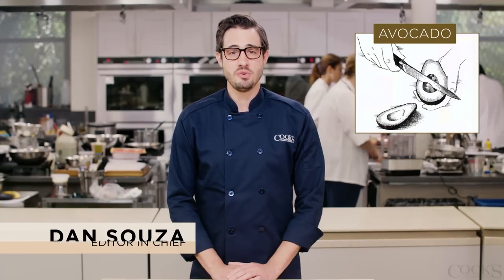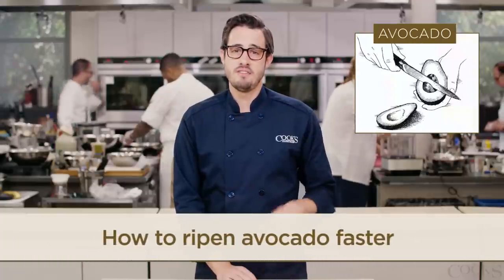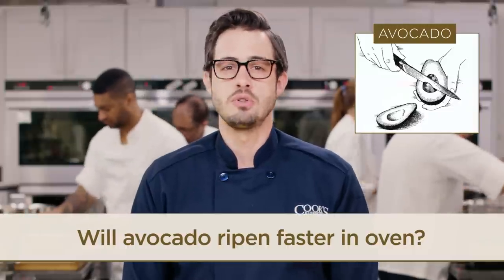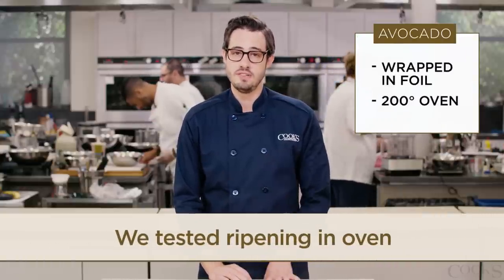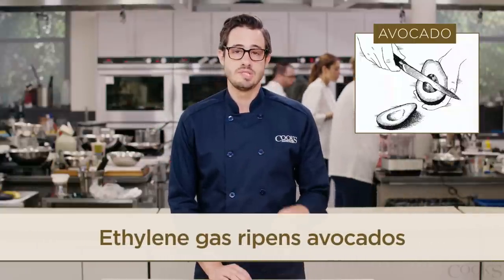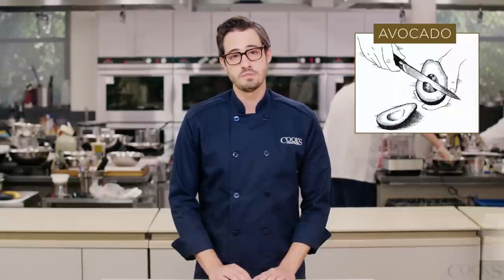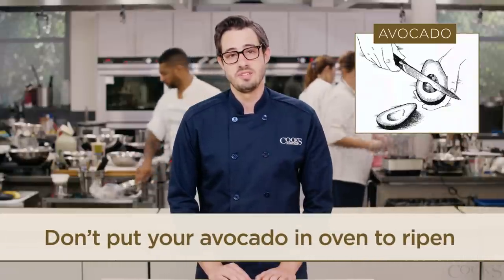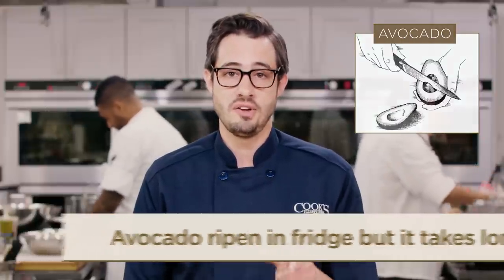Can You Really Ripen an Avocado in the Oven?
We recently saw a piece online claiming that you can ripen rock-hard avocados by baking them in a low oven, which in theory puts the ripening process into hyperdrive. We had to try it out.

Following the instructions, we wrapped a few unripe avocados in foil and placed them in a 200-degree oven. To our disappointment, after a full hour, all that had happened was that the outer portion of the avocado’s flesh had turned soft but slimy, while the interior had remained firm. A check-in with our science editor revealed why it didn’t work: Avocados ripen thanks to ethylene gas, a hormone that triggers enzymes in the fruit to convert starches to sugars and soften cell walls. While heat does stimulate the production of ethylene gas, there is a limit to both the rate of its production and the ripening reactions it produces—you can speed the process up only so much. Placing an avocado in a 200-degree oven doesn’t actually produce more ethylene or ripen the fruit—it merely cooks it, which is why our avocado turned slimy rather than softened like a truly ripened fruit.

Our suggestion? Don’t turn on the oven. Just plan ahead and let your avocados ripen on the counter. You can also put your unripened avocados in the refrigerator, but be sure to allow a few days longer for ripening.